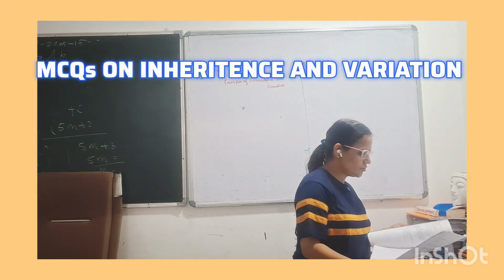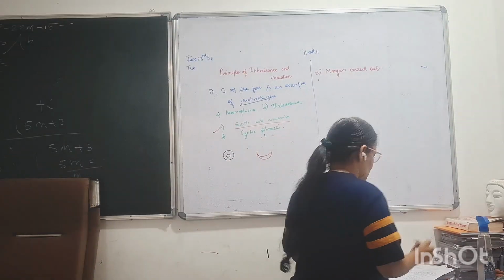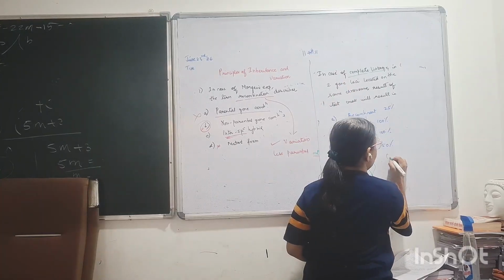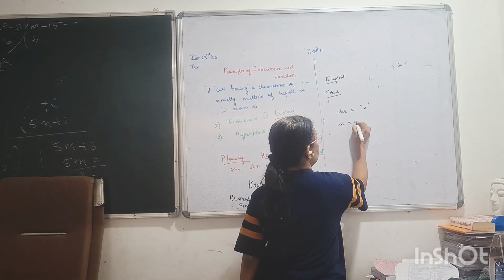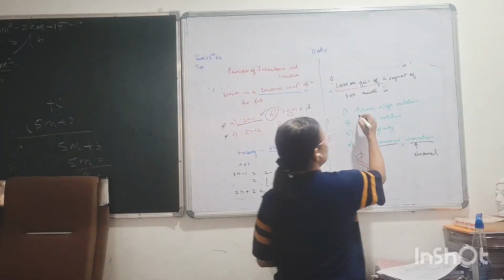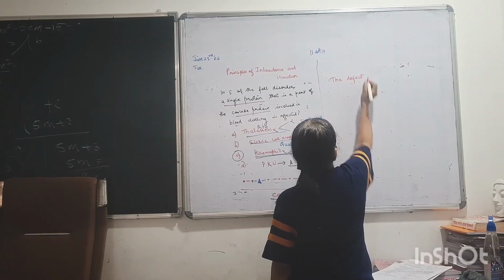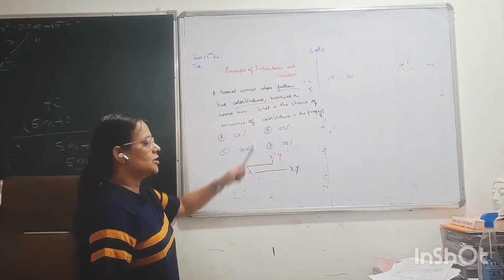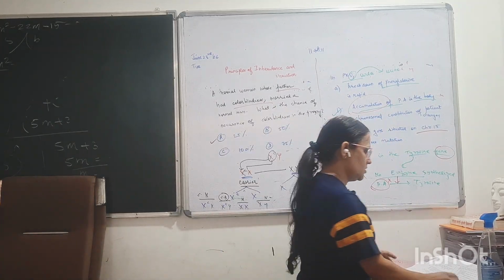MCQs ON INHERITENCE AND VARIATION | NEET| GENETICS TOPIC#youtube NEET 2027 Perpetual Life Science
MCQs ON INHERITENCE AND VARIATION | NEET| GENETICS IMP TOPIC youtube NEET 2027

In this video you will learnt the strategy to solve MCQs on Genetics
1. Mcqs on Polygenic inheritence
2. Colourblindness
3. Haemophilia
4.Sickle cell anaemia
5.Morgan's linkage
6. Logic behind each mcq
7. phenylketonuria
8.Pleiotropism
9.Euploidy
10.Trisomy
11.Chromosomal aberrations

If U have any queries pl do comment in the comment section.
We shall take more PYQS for the coming year.

principles of inheritence and variation
inheritence and variation
mcqs on inheritence and variation
mcqs on genetics neet
Chromosomal aberrations
#polygenic inheritence
morgans experiment
sickle cell anaemia
neet mcqs
Perpetual Life Science NEET/ CSIR